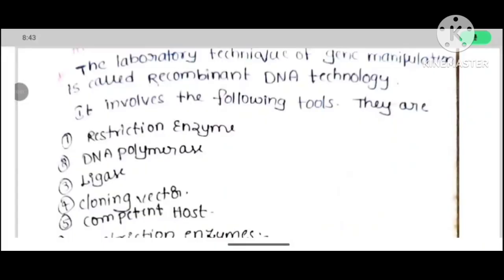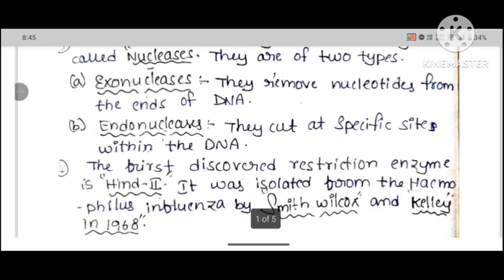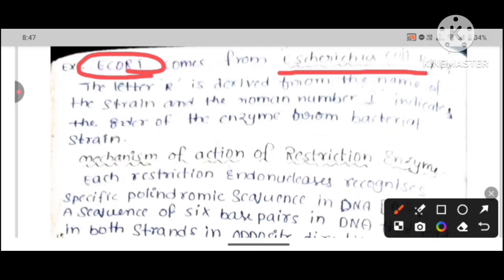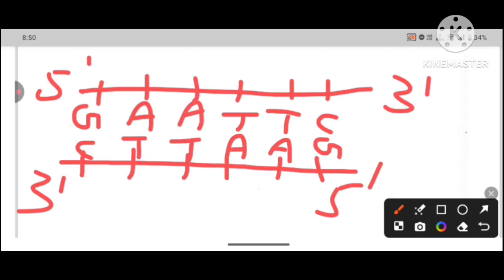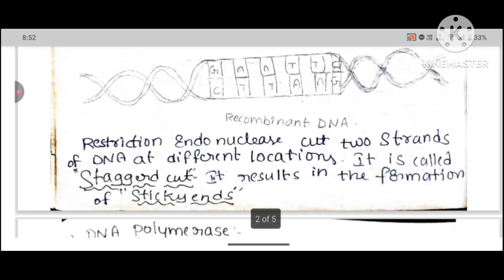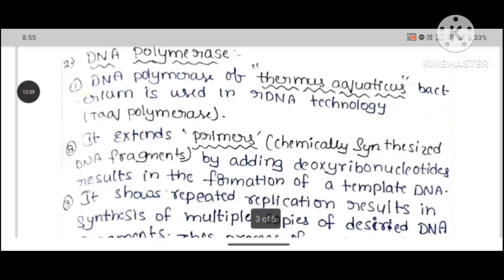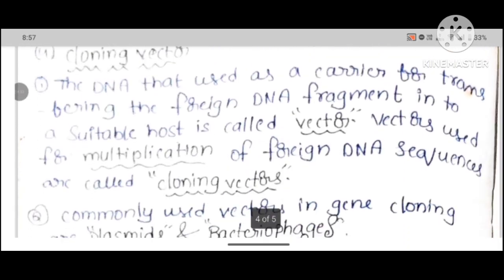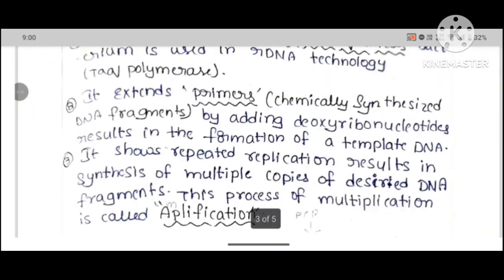Tools of recombinant DNA technology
# Happy learning with Biosite